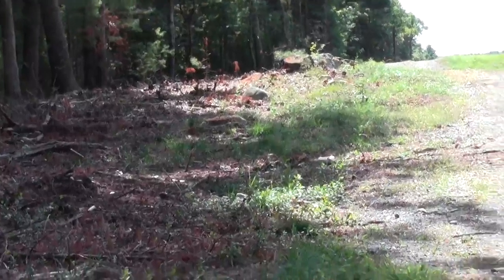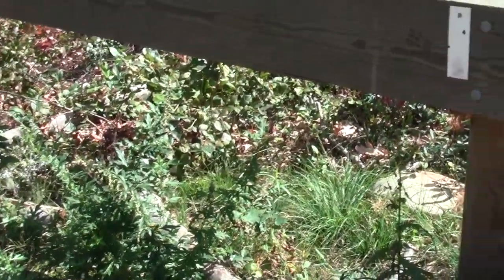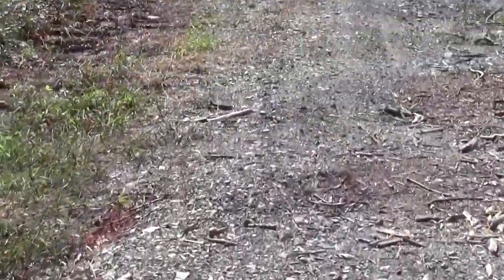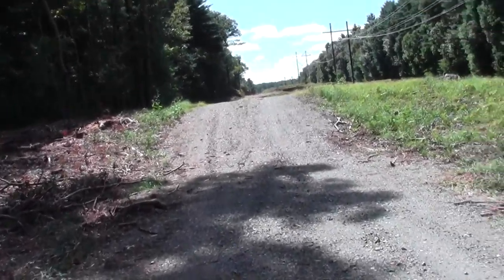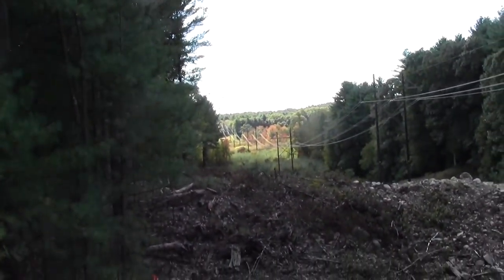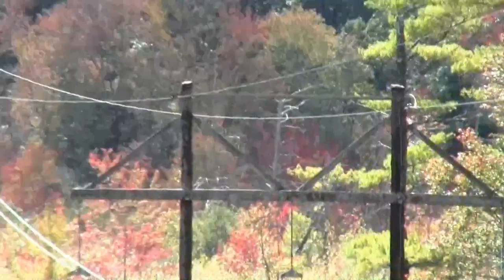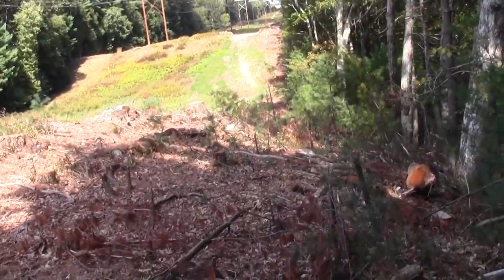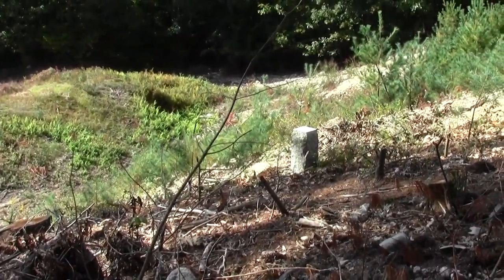Bay Circuit Trail : Walpole MA High St Power Line.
The Trail enters the section along Mine Brook in the northwest corner of Walpole along a power line right of way on High St. near the Medfield border.